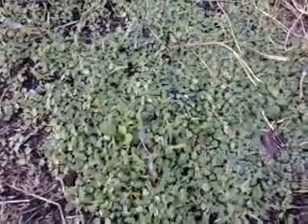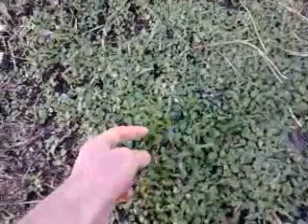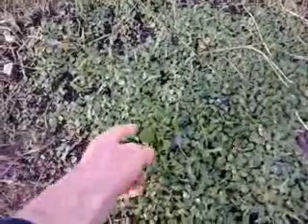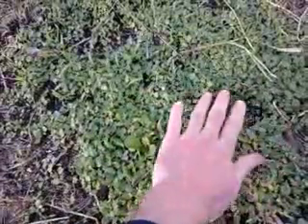wild brassicas - thick patch sprouting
dicotyledons (also called dicots) are the 2 "first leaves" or embryonic leaves you get when many plants come up/sprout. When you split some seeds open ( like peas) you can see there are 2 halves. these would have been the embryonic leaves. some plants are like this, while many other (esp grass) don't fall into this category.